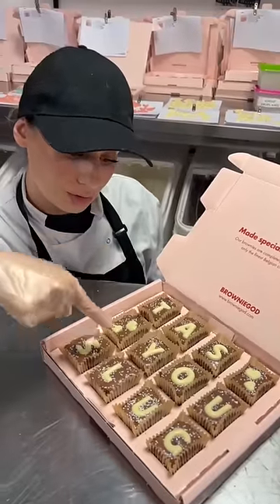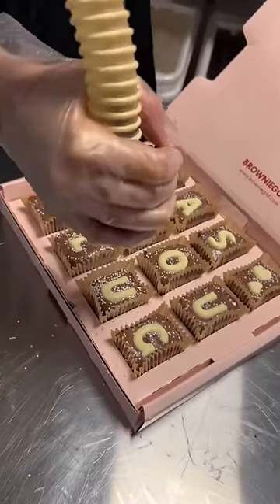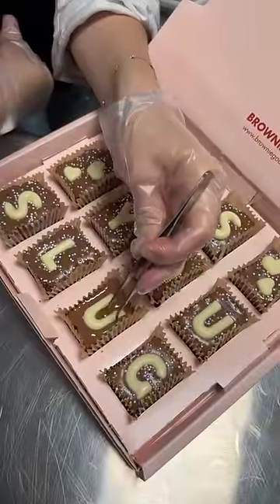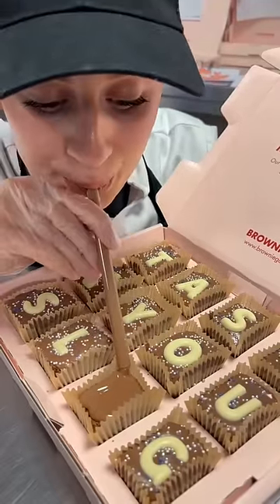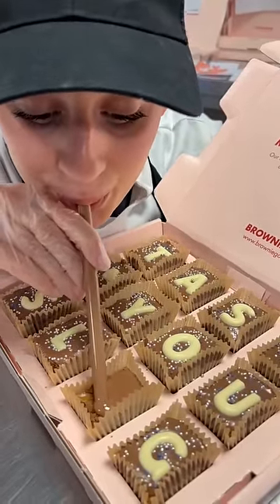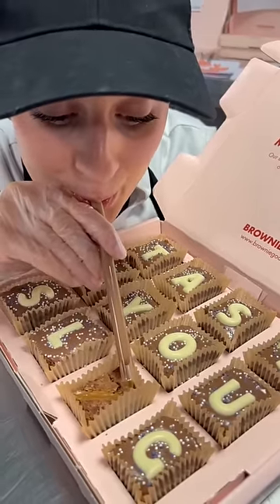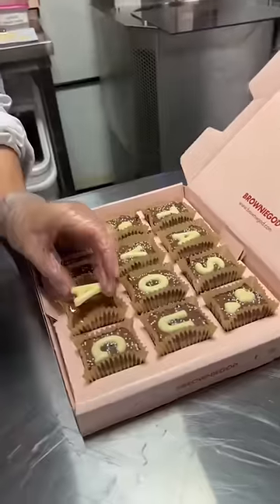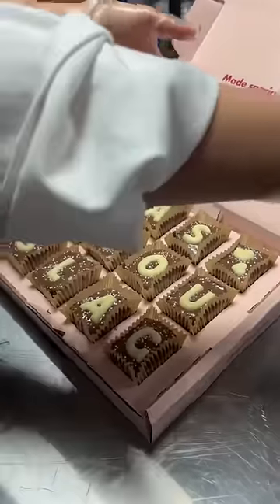How we fix our FAILS 🤯